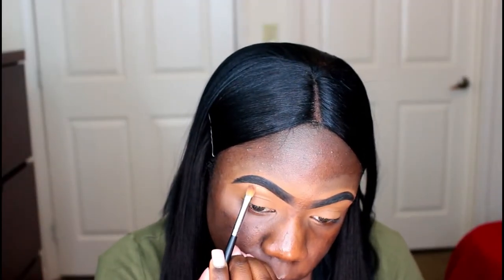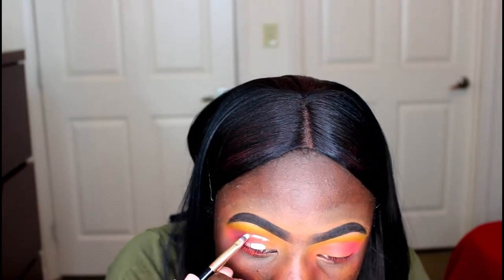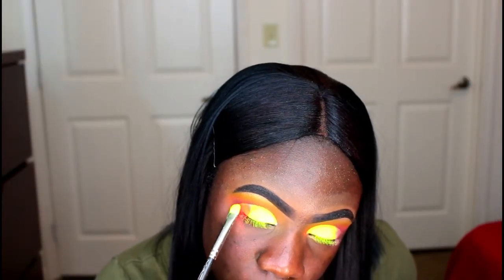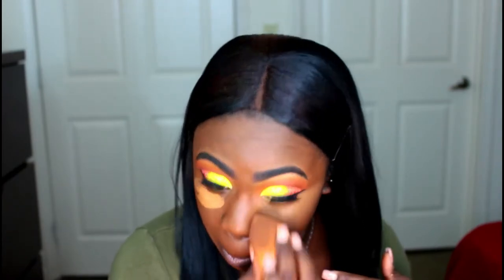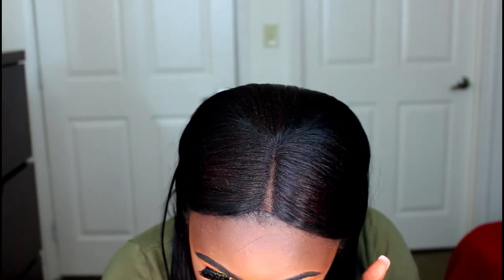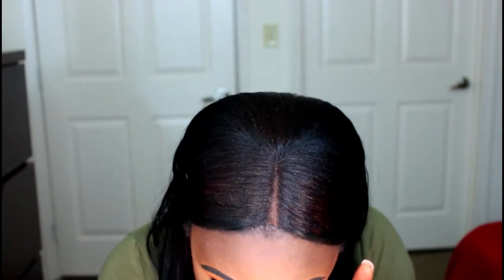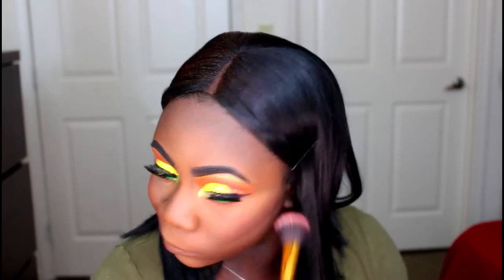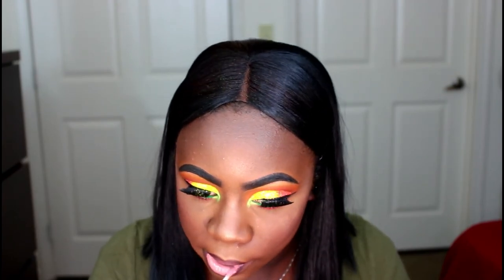Colorful Spring Makeup Collaboration Look with A.Maree Beauty | Trisha Love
Hey My loves, thanks for tuning in for another video. I teamed up with my youtube boo A’Maree and we decided to bring you guys a slaying collaboration. We wanted to do incorporate the Myo Makeup eyeshadow pigments and also do a cut crease. I did not know exactly what I wanted to do but I my creative juices was flowing and this is what I came up with. I’m sorry my voiceover was all over the place, but you guys know my grammar ain’t right lol. Do not forget to check out her video and subscribe to her channeI (A.Maree Beauty) hope you guys like the look as much as I do and until then, I’ll see you guys in my next one!!

Hair Deets: Milky Way Human Hair Mastermix “ Harmony 115 “

Eyes:
Brows: Ruby Kisses brow pencil “Black”, ABH Dip Brow Pomade “Ebony”
La girl pro conceal “toast”
Juvia’s Place Zulu Palette
Juvia’s Place Saharan Palette “ Zoya, Sokoto”
Myo Makeup Neon Pigment Stack
Nyx glitter primer
Super glitters “ Golden Sun Yellow, Tropical Sunset”
Benefit BadGal Mascara
L'oreal Telescopic Mascara
Amazon lashes

Face:
Maybelline Fit Me Matte Foundation “Deep Bronze”
Maybelline Dream Mousse Foundation “Cocoa”
Kat Von D Lock It Concealer “D35 Neutral”
Sacha buttercup powder
Maybelline Fit Me Translucent Loose Powder "Dark"
Sleek blush trio “ Sugar “
ABH That Glow Kit “ Dripping in Gold, Bubbly “

Lips:
Nicka K  lip liner “ Coffee ”
Izme lipgloss " Vanessa "

|Filming|
Canon T5i, Umbrella Lights, Ring Light
Filmora Wondershare